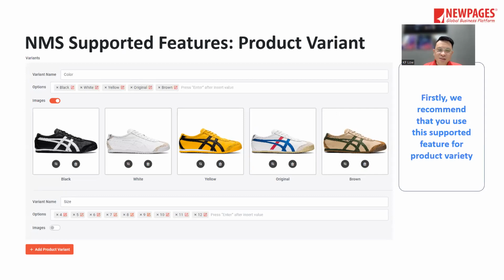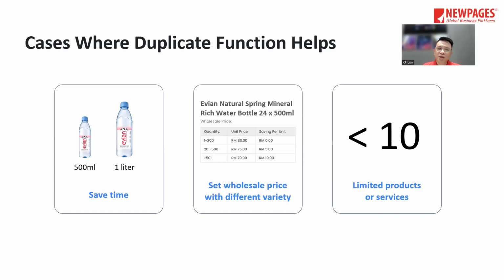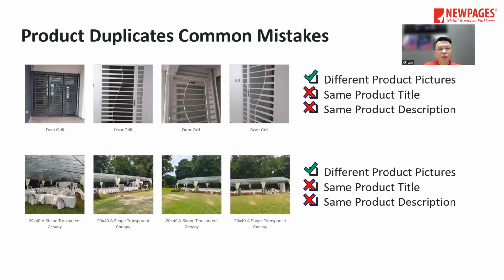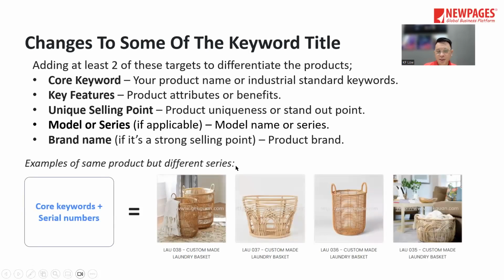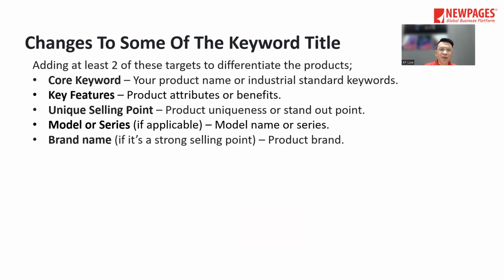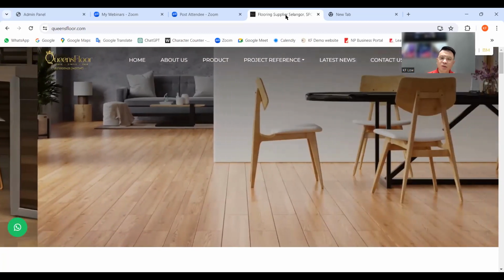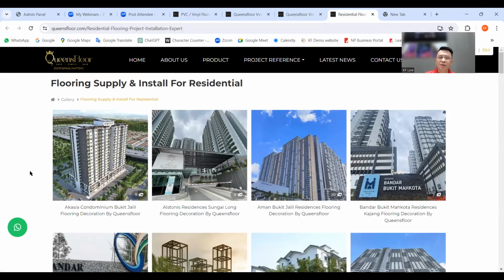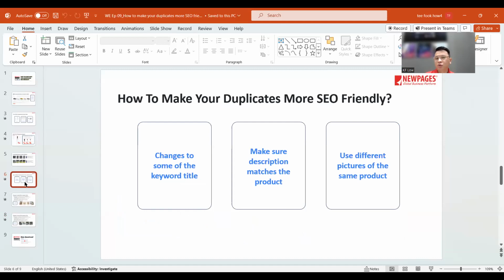How to make your duplicates more SEO friendly